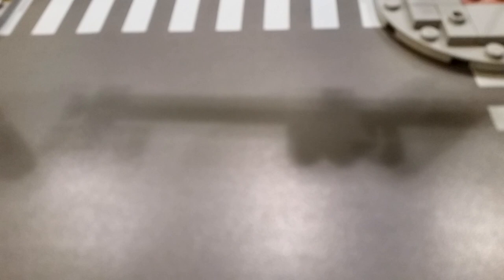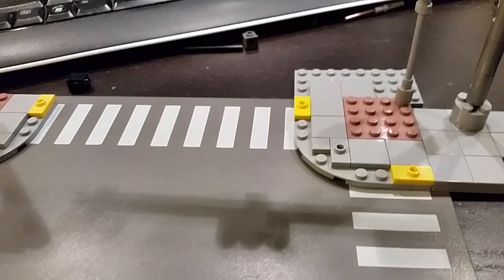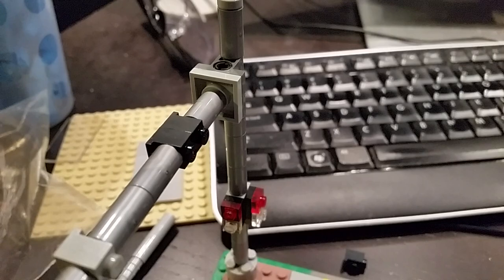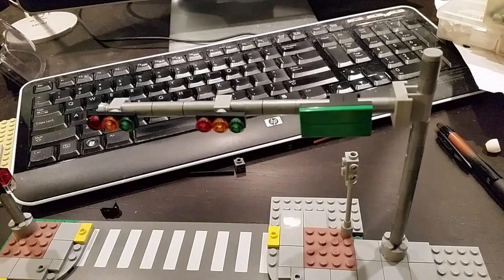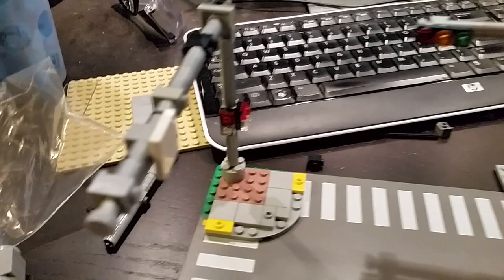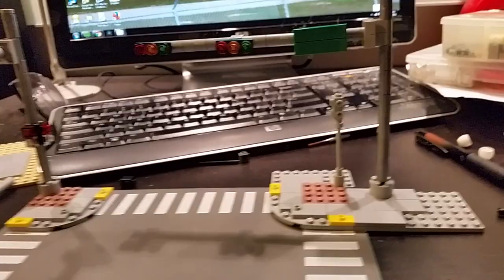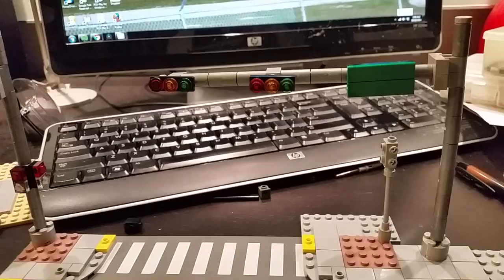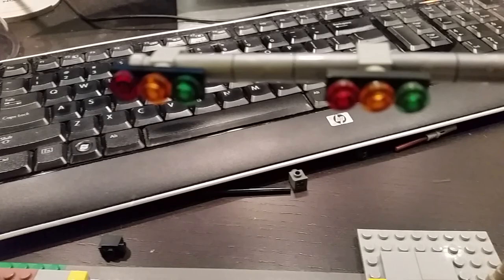Brand New LEGO Traffic Lights (My Own Creation)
Redesigned a My Own Creation (MOC) of the traffic lights commonly found on Miami, FL traffic signals. The new design is drastically different as opposed to the older ones, using Flat Silver tubes instead of the medium stone gray 2x2 rounds. It's fairly versatile and can easily be adjusted to match traffic lights found across the United States.